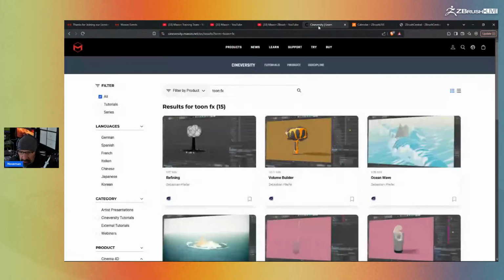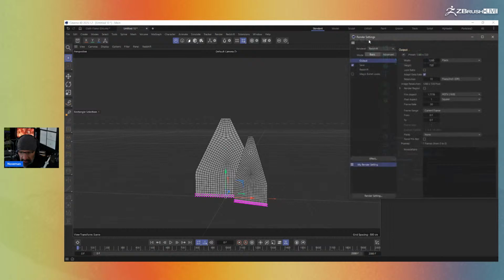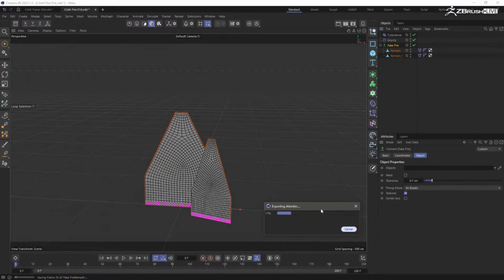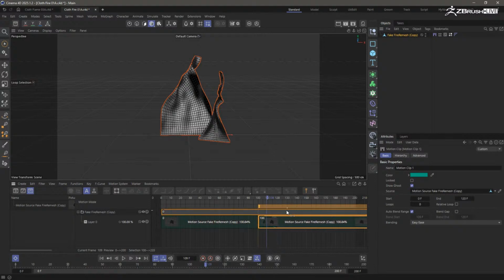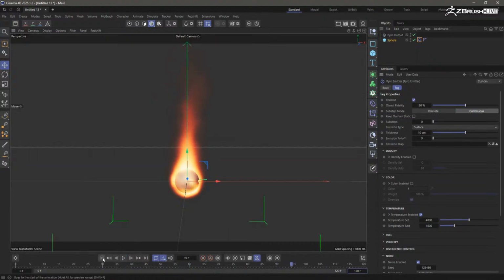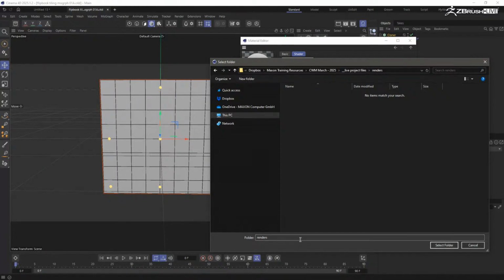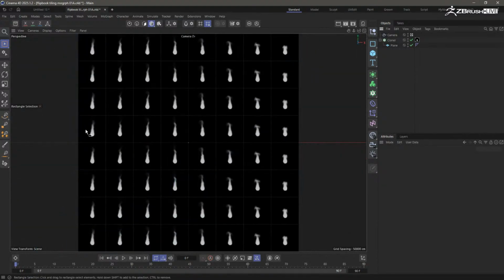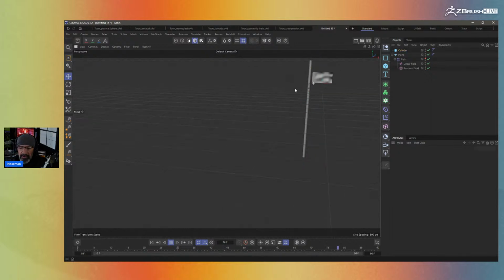Fire FX for Games with Cinema 4D (4/4) – Create with Maxon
In the last livestream of our “Creating High-End Game Assets” series, Maxon Trainers Noseman and Rodolfo Silva are going to conclude the month in a session dedicated to creating real-time special effects using Cinema 4D. Discover the workflow for making a fire effect flipbook, and other ways of creating realistic simulations. Additionally, learn how to create a looped cloth simulation and export it as an Alembic file for Unreal.

00:00:00 Waiting Loop
00:00:51 Welcome
00:02:22 Today's Topic

00:03:54 Tip - Cineversity, Toon FX

00:05:24 Cloth Flames
00:05:35 __ Reference and 3d create
00:06:02 __ Cinema 4D setup, overview
00:06:28 __ From scratch, Flat object
00:08:17 __ Adding Cloth Tag, adding copies
00:08:58 __ Flame motion [1] Zero Gravity
00:09:42 __ Flame Motion [2] Gravity Object
00:10:05 __ Flame Motion [3] Fix base points
00:10:50 __ Flame Motion [4] Cloth Setting
00:11:20 __ Flame Motion [5] Add Turbulence
00:12:12 __ Feedback and insights, flag
00:13:32 __ Material color setup, quick
00:15:09 __ Material UV [1]
00:15:30 __ Material UV [2] Select
00:15:46 __ Material UV [3] Stretch to border
00:17:33 __ Loop animation [1]
00:18:30 __ Loop animation [2] Bake Alembic
00:21:56 __ Loop animation [3] Motion Clips
00:24:25 __ Loop animation [4] Bake Clip
00:25:29 Q - How to rewatch this show
00:26:39 __ Loop animation [5] Define Loop
00:29:08 __ Loop animation [6] Create overlap
00:31:45 __ Loop animation [6] Clip to Alembic
00:33:28 __ Summary of Clip loops, like NLE

00:35:25 Pyro, Flipbook
00:36:31 Tip - Asset Browser examples
00:37:11 __ Quickest setup
00:37:28 __ Grayscale [1] to color, for flames
00:37:50 __ Producing just flames
00:38:06 __ How many Frames are needed
00:38:51 __ Pyro Material, Render
00:39:07 __ Grayscale [2] Color-ramp, Scale
00:40:26 __ Grayscale [3] Render, pre-roll
00:42:24 __ Grayscale [4] Render sequence
00:43:43 __ Grayscale [5] Atlas Creation, MoGraph
00:47:23 __ Grayscale [6] MoGraph, MIP, script
00:49:18 __ Grayscale [7] Index order
00:50:54 __ Grayscale [7] 64 flame square
00:57:17 __ Grayscale [8] Problem solving

01:00:01 Toon Animation, download, overview
01:01:19 Flame without Cloth, but Random
01:04:25 Housekeeping
01:07:35 Thank you and bye